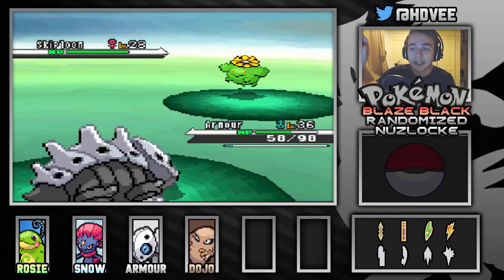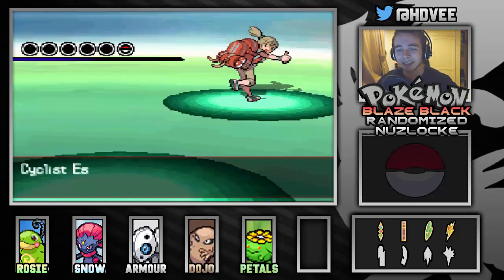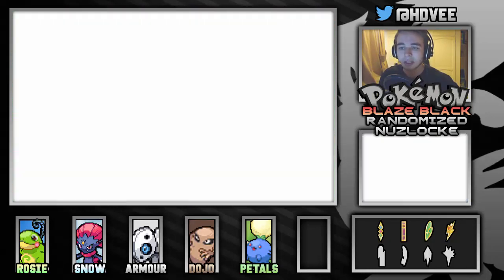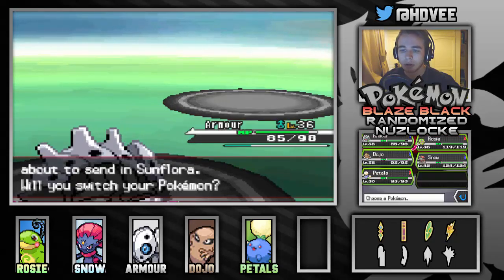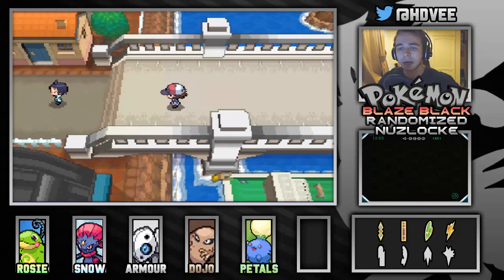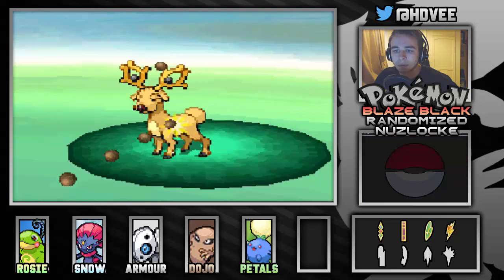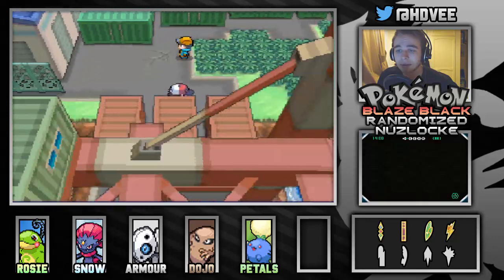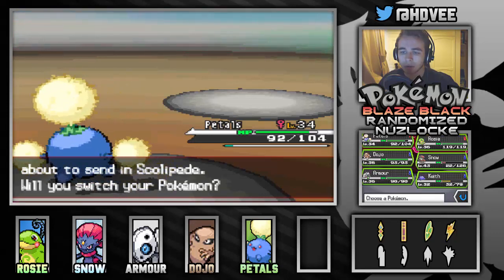OUR TEAM FINALLY STARTS TO IMPROVE! Pokemon Blaze Black Randomizer Nuzlocke w/ HDvee Part 18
A Pokemon Blaze Black Randomizer Nuzlocke is our next challenge! This Rom hack of Pokemon Black is said to be pretty difficult to complete, so let's see how we do! All Pokemon Nuzlocke rules are down below!

Hey Guys, HDvee here! If you're looking for videos on Ash Ketchum, Pokemon Top 5's, Pokemon Top 10's, Pokemon Theories or even Pokemon Let's Plays, then you've come to the right place. I'm a Poketuber and my content is all to do with Pokemon! As mentioned earlier, I make a lot of videos on the Pokemon Anime's protagonist Ash Ketchum, looking at Ash's Strongest Team, Ash's Weakest Team, Who Ash should have evolved, Who Ash should have caught, pretty much everything to do with the young Pokemon Trainer. I also create Pokemon Top 5's and Pokemon Top 10's on just about anything to do with the franchise such as Pokemon You'll Never Obtain and Shiny Pokemon You'll Always Catch! With the release of Pokemon Sun and Pokemon Moon, it has also allowed me to make videos on the new generation of Pokemon games so if you're looking for information on those two new Pokemon games, you've come to the right place! I also make Pokemon Theory videos too! Thankyou for checking out my channel!

-Rasmus Heby
-Winson Tjahjono
-DaHubbz